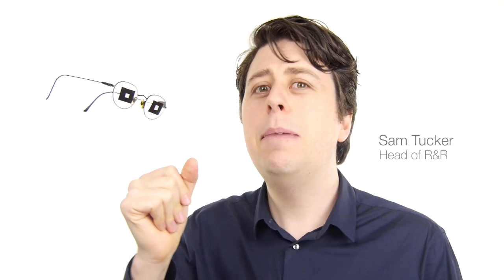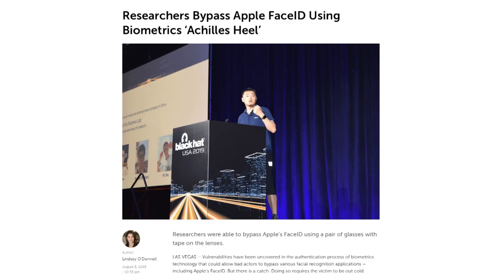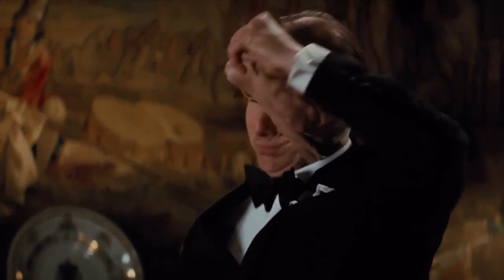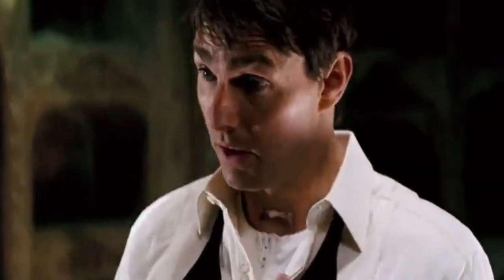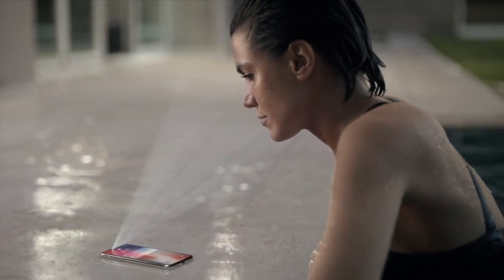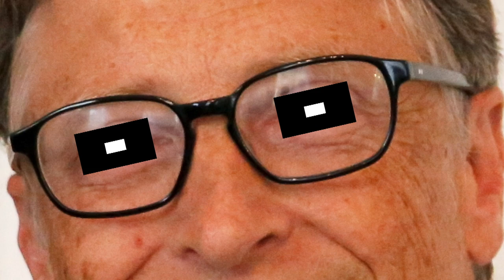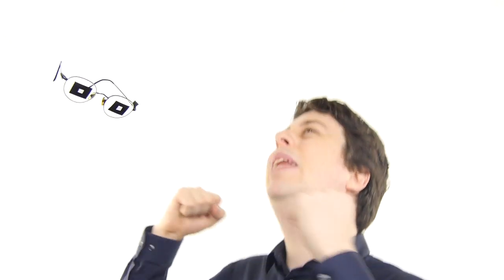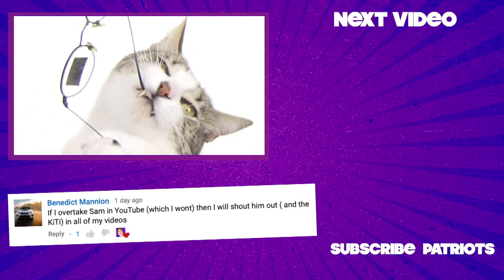Apple Responds to Easy Face ID Hack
Hackers unlocked an iPhone FaceID using only tape and putting on glasses. Quick, call Clark Kent!!

MUSIC